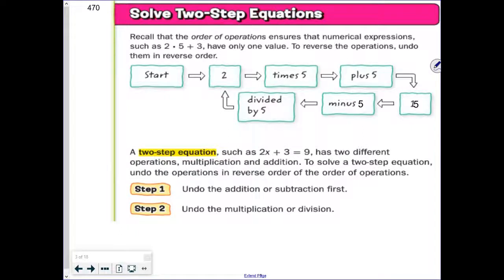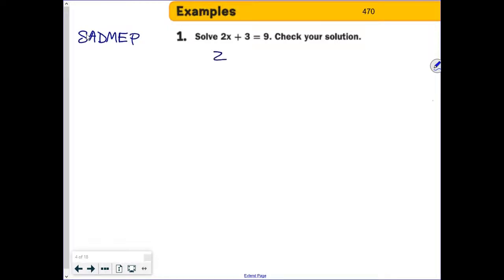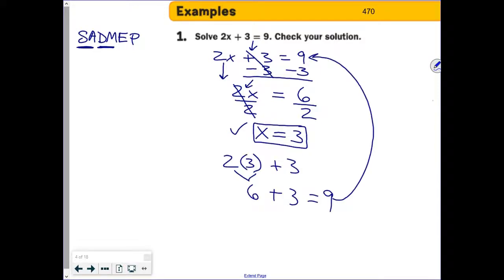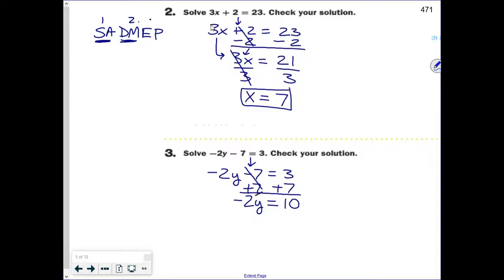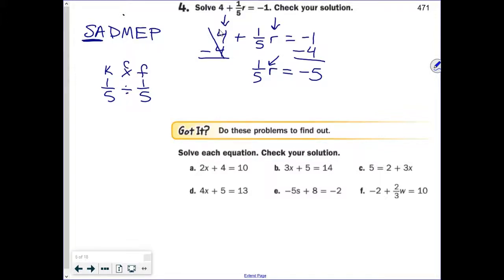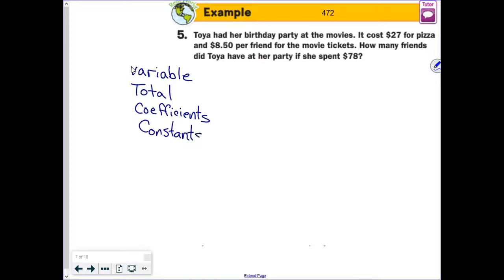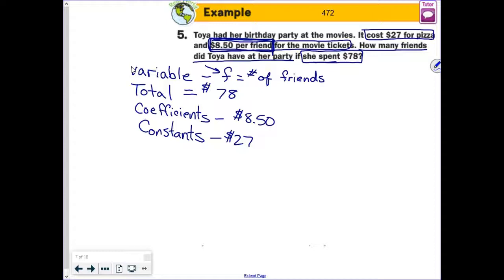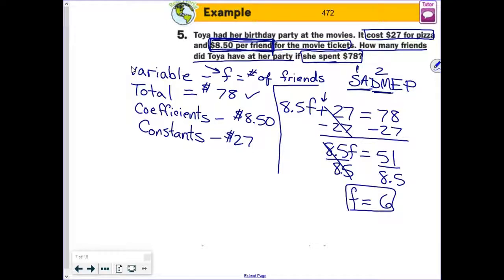Solving Two-Step Equations